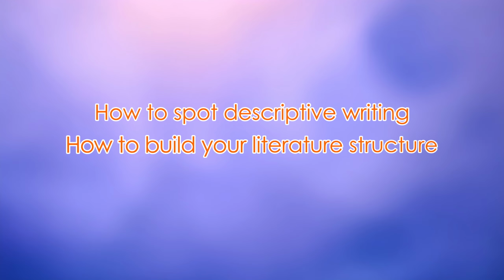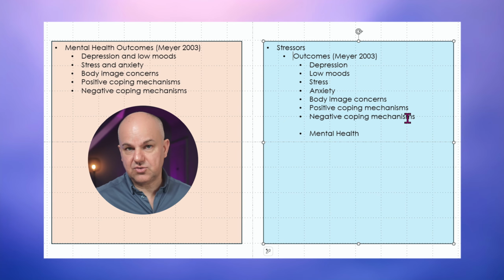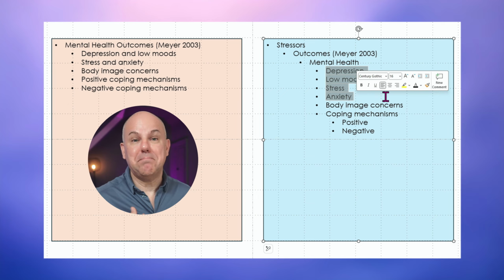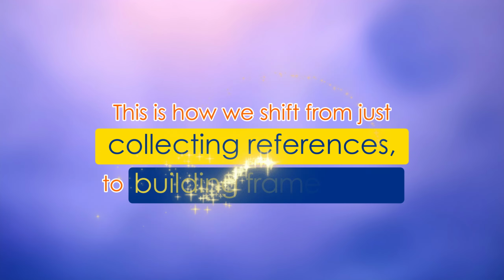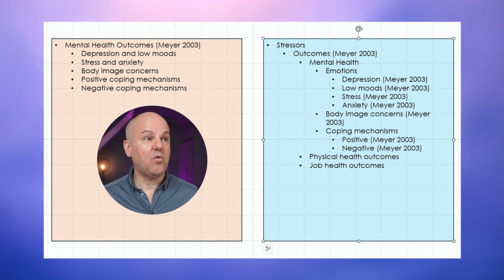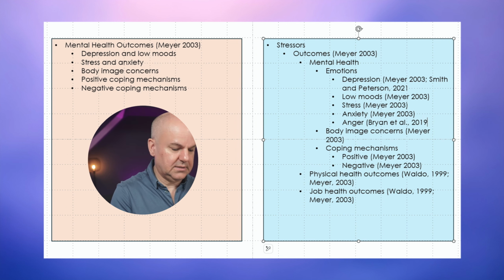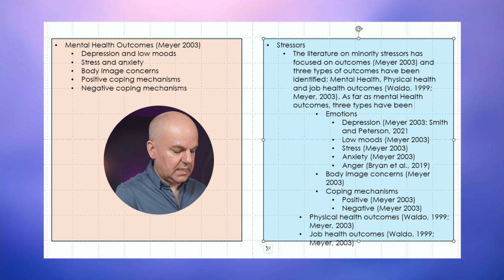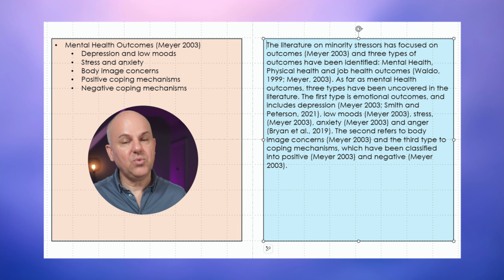Why your Literature Review is too descriptive [And how to make it analytic]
⚡️𝗔𝗗𝗗𝗜𝗧𝗜𝗢𝗡𝗔𝗟 𝗥𝗘𝗦𝗢𝗨𝗥𝗖𝗘𝗦

0:00 Introduction to the video
01:46 Step 1 - Isolate themes
02:46 Step 2 - Identify central theme
03:40 Step 3 - Add sub-themes
04:26 Step 4 - Break down further
08:59 Step 5 - Probe the literature
12:47 Step 6 - Writing analytically
15:54 Characteristics of analytical writing